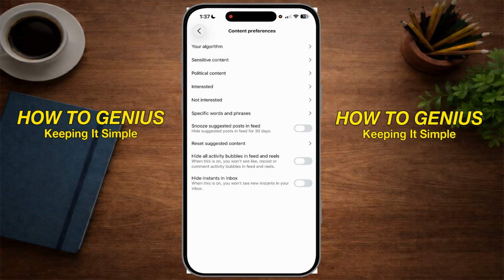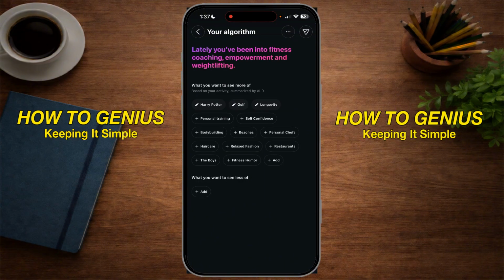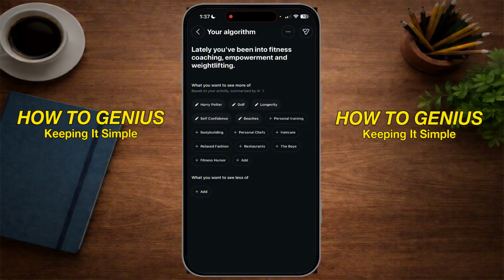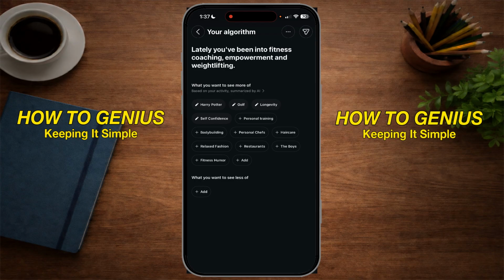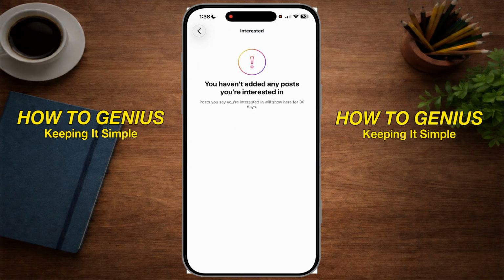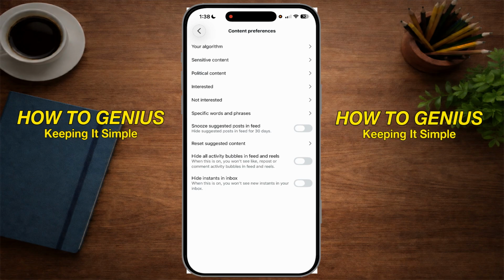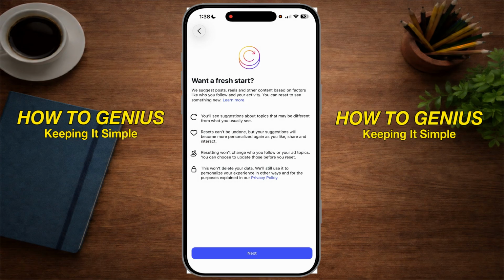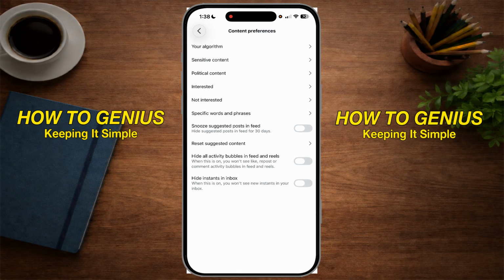How to Reset Instagram Algorithm (2026) - Step by Step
In this video we show you How to Reset Instagram Algorithm.